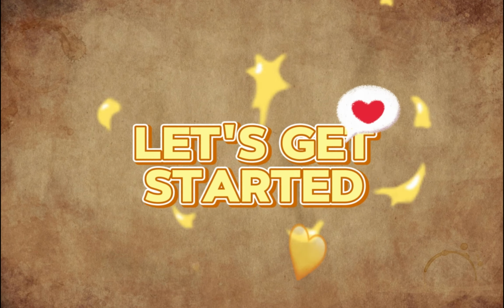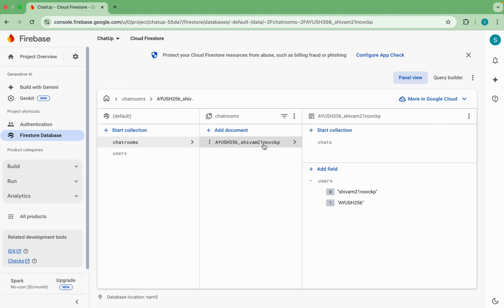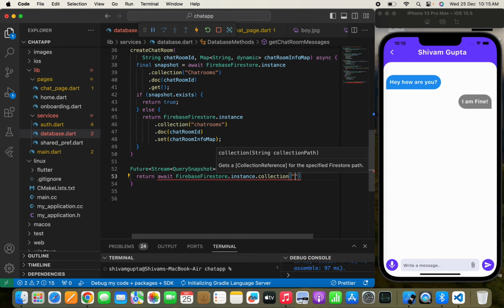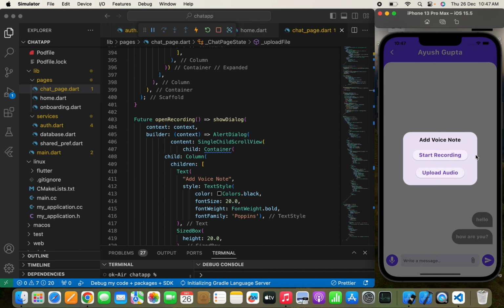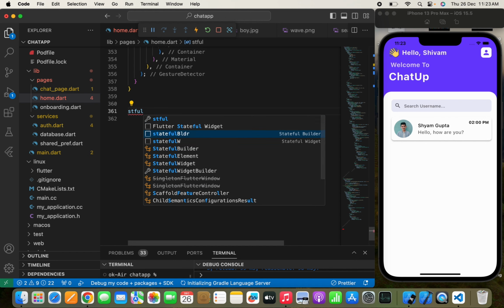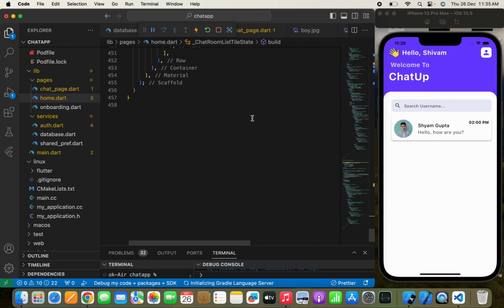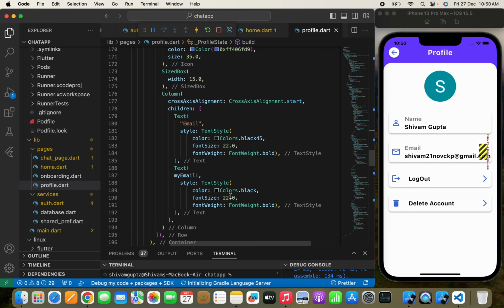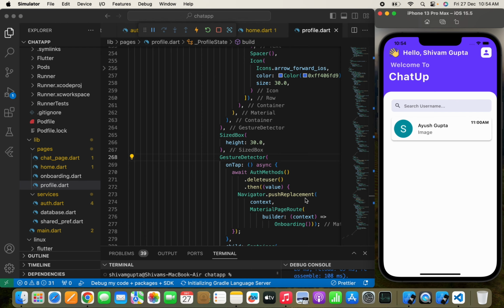🔥📱 Ultimate Chat App with Flutter Firebase Final Part | Full Tutorial for Beginners 2025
📕 Things covered in this Course:
- Flutter Basics
- Flutter Widgets
- Responsive UI
- Flutter Packages
- Real-time Updates
- UI Design Tips
- Coding Process

firebase push notification flutter
firebase
flutter app development
is flutter worth learning
tutorial,chat app with firebase
flutter chat ui tutorial
flutter web api call
flutter app